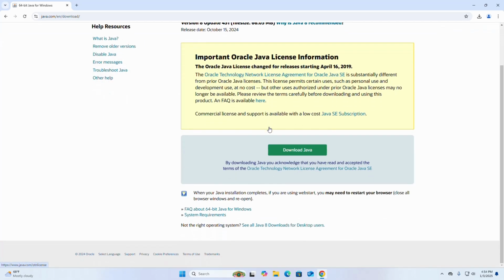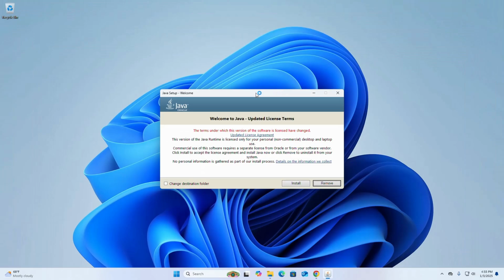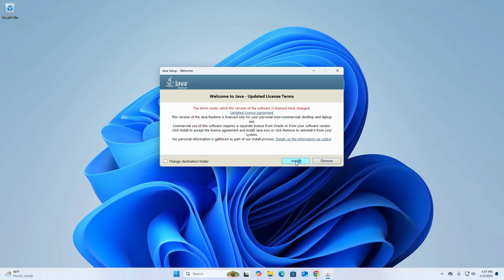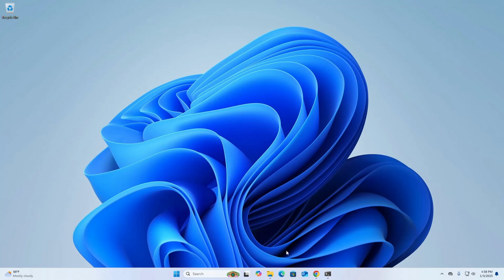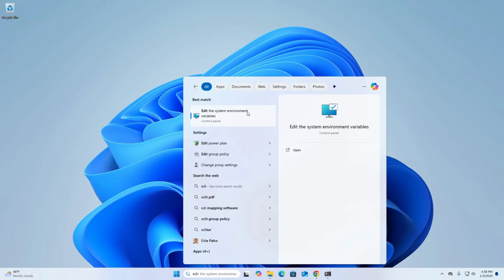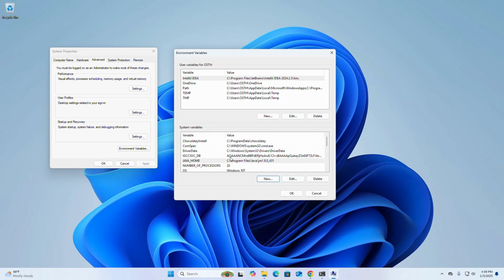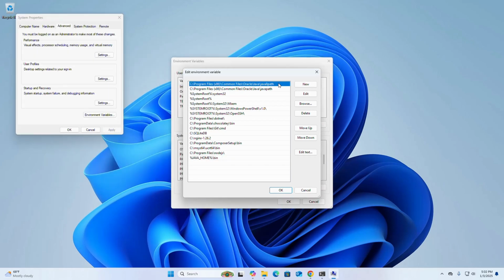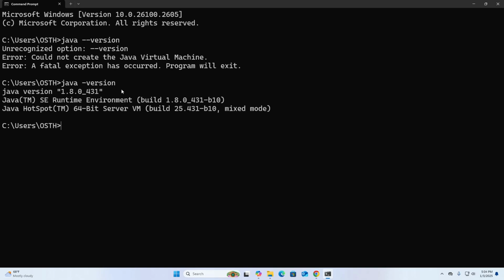How to install Java 8 on Windows [2025] Set JAVA_HOME | JDK 8 | Windows 11 | Windows 10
In this video I will show How to install Java 8 on Windows [2025] Set JAVA_HOME on Windows 11 and How to install JDK 8 on Windows 11 and How to install JDK 8 on Windows 10 and how to Set JAVA_HOME Environment Variable on Windows.